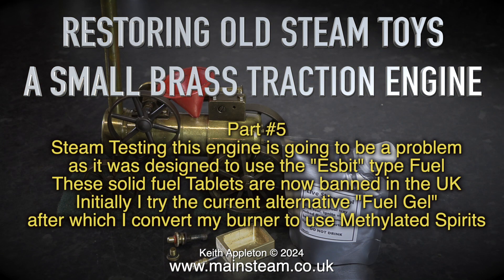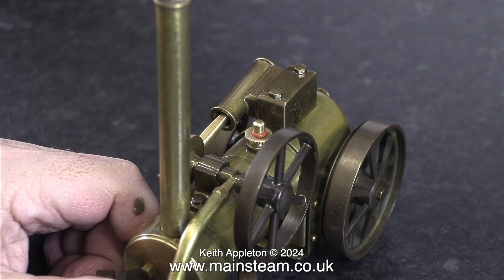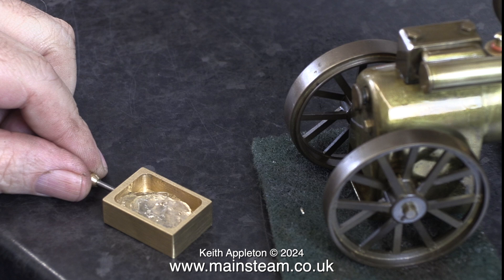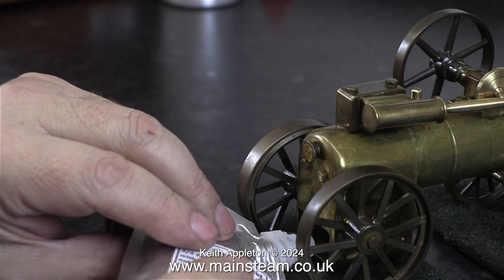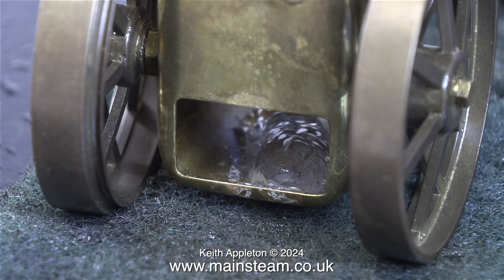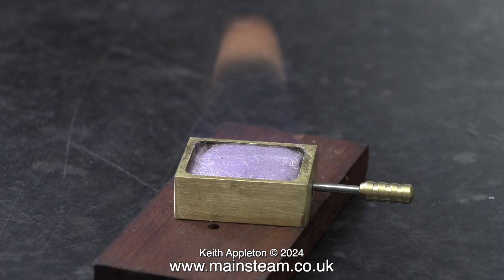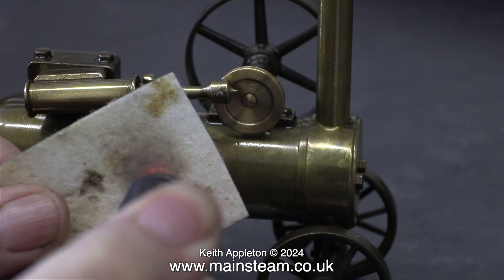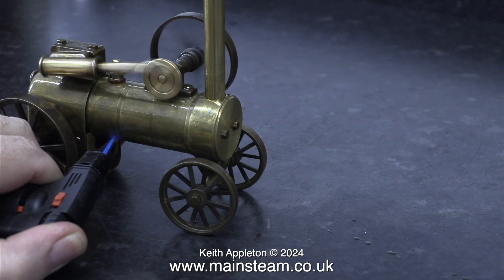A SMALL BRASS TRACTION ENGINE - PART #5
A Small Brass Traction Engine - Part #5. Steam Testing this engine is going to be a problem as it was designed to use the "Esbit" type Fuel. These solid fuel Tablets are now banned in the UK.
Initially I try the current alternative "Fuel Gel" after which I convert my burner to use Methylated Spirits.